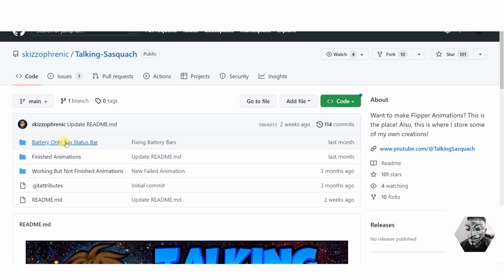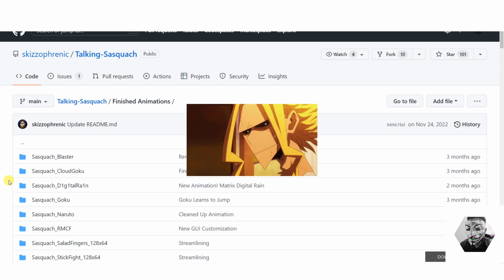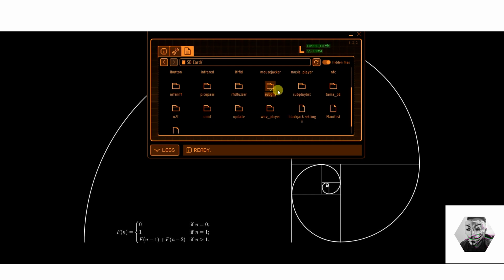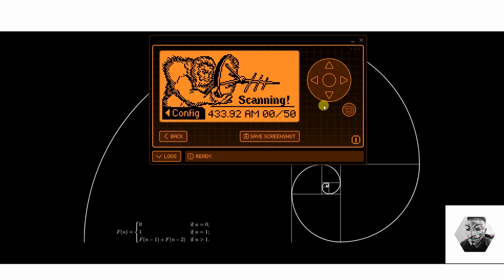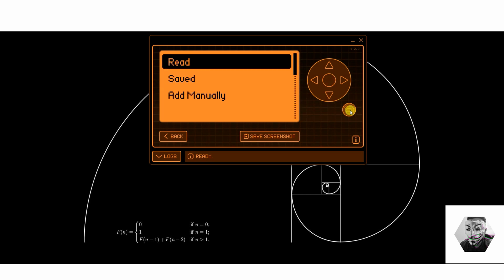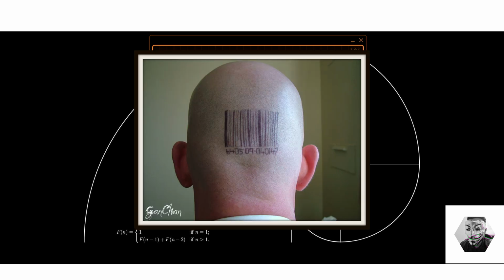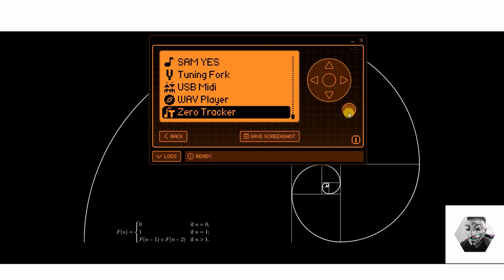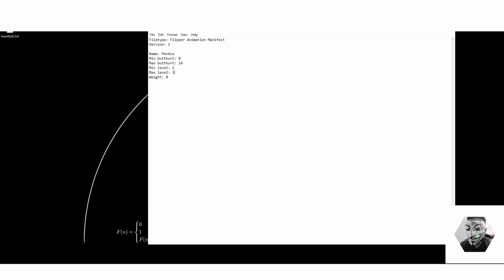Flipper Zero - SquachWare Firmware Review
In this video, we'll take a closer look at SquachWare, a new custom firmware for the Flipper Zero. This firmware is packed with animations and a variety of custom elements, including a feature that allows you to change the name of your Flipper Zero. Unlike some other custom firmwares, SquachWare is completely free of any illegal elements that could cause problems with your device or inhibit its functionality. Despite this, it offers all the tweaks and tools you would expect from a custom firmware.

✅ Invest in skills! And Join the Hacking Time Discord now
Timeline:
0:00 – Introduction
0:48 – Recap of Firmware
1:24 – Talkingsasquach
5:03 – Install SquachWare
5:42 – SquachWare-CFW
11:04 – Games & Apps
18:30 – Conclusion